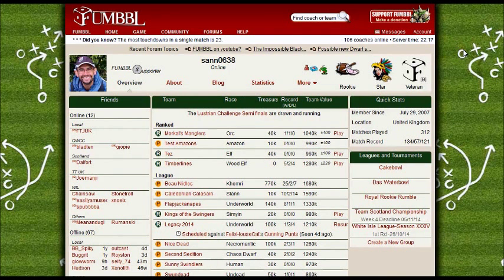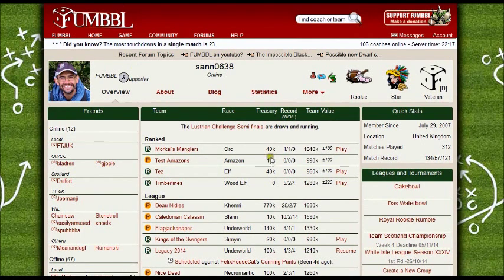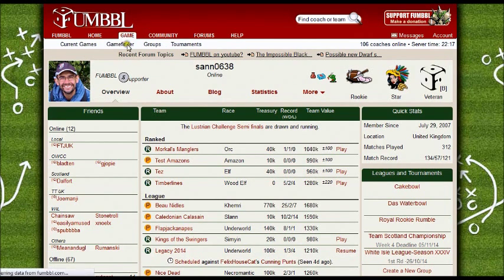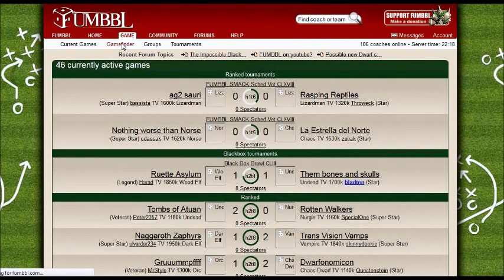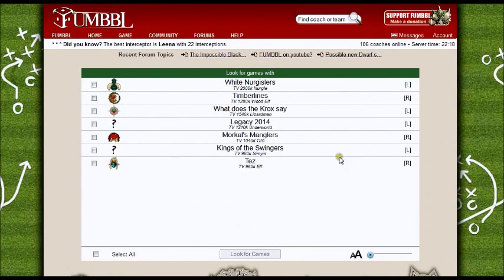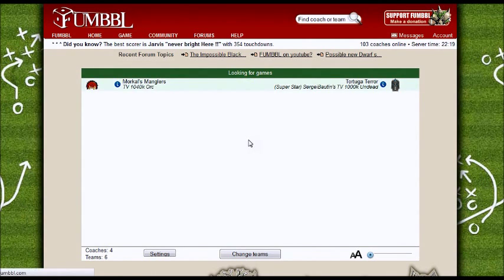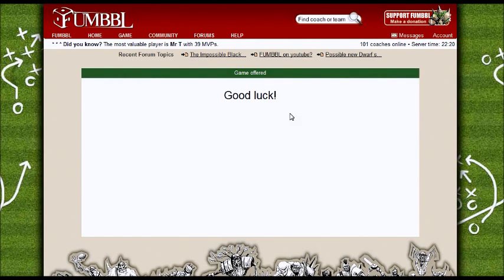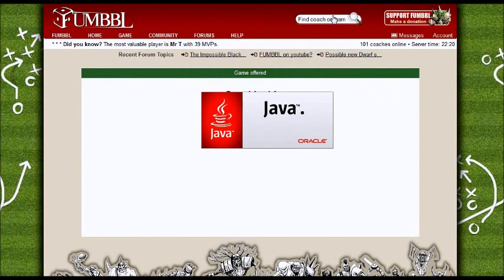Using Game Finder on Fumbbl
A 3 minute intro to using the Game Finder to get a game of Blood Bowl in the Ranked division on Fumbbl.  Ranked is the Division where you can choose which coach you play and with which team, as long as both players are happy with the matchup.